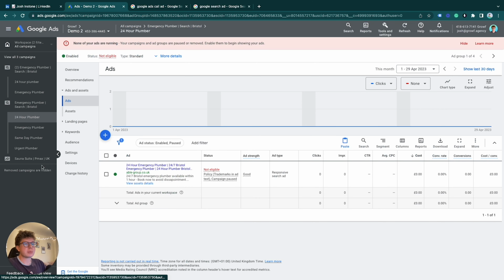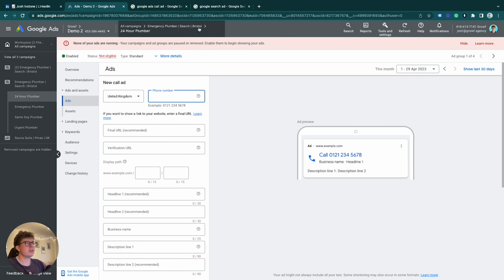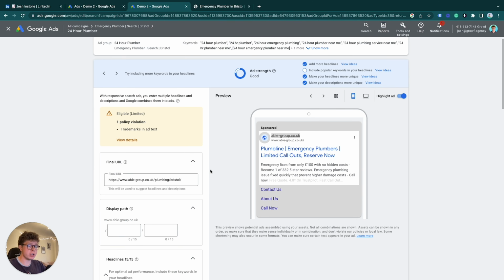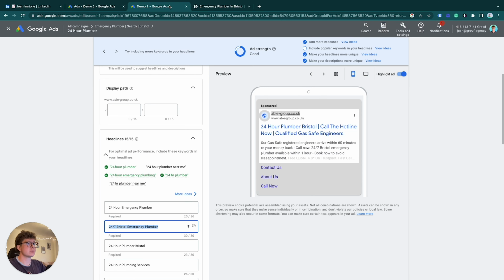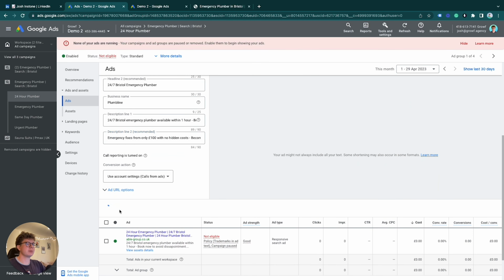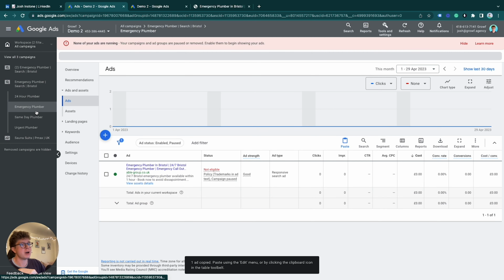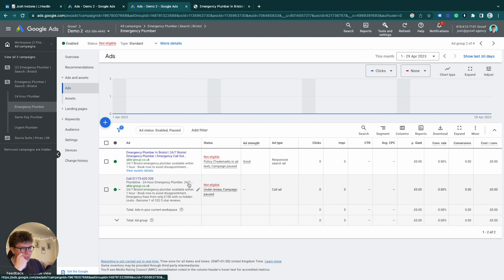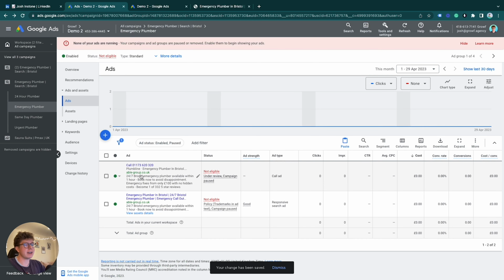How to Add Call Ads to Your Google Search Campaigns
Want to increase phone call leads from your Google Ads campaigns? In this step-by-step tutorial, I’ll show you how to add call ads to your existing search campaigns to encourage customers to call you directly.

 In this video, you’ll learn:
✅ The difference between search text ads and call ads
✅ How to add call ads to your existing campaigns
✅ The easiest way to copy and paste call ads across multiple ad groups
✅ Best practices for headlines, descriptions, and final URLs

Chapters:
00:00 - Introduction
00:36 - Selecting the Campaign and Adding a Call Ad
01:08 - Setting Up the Call Ad
01:44 - Copying Headlines and Descriptions
02:40 - Duplicating Call Ads to Other Ad Groups
04:02 - Final Tips and Outro